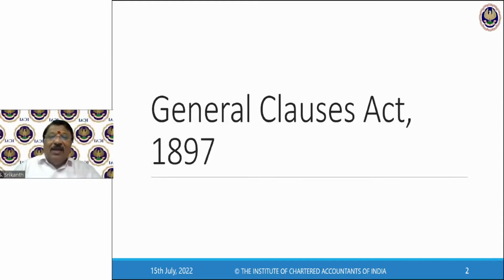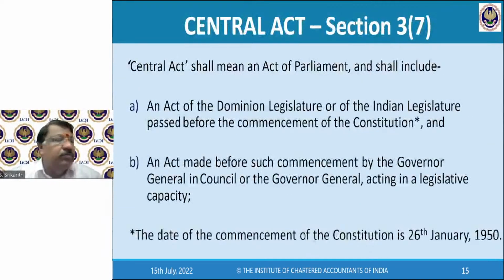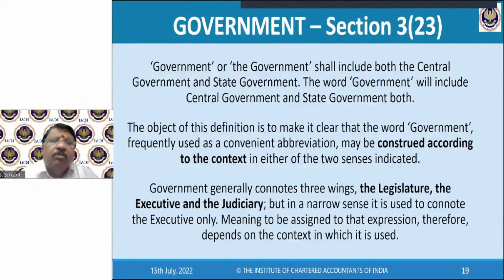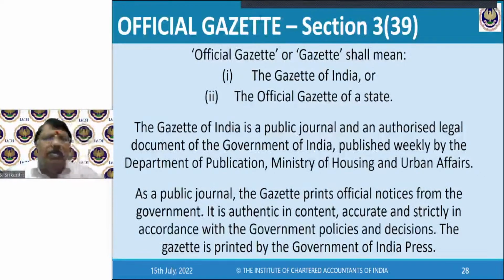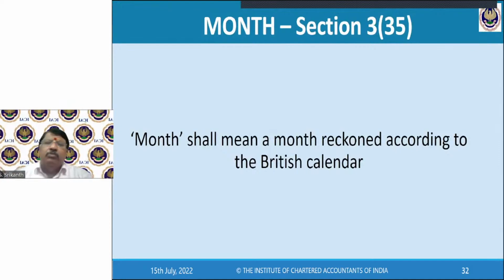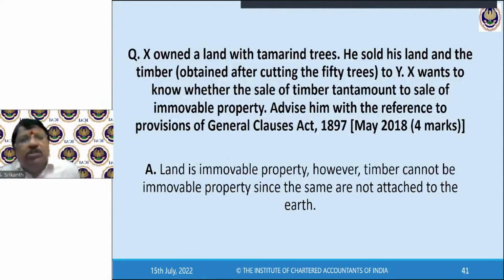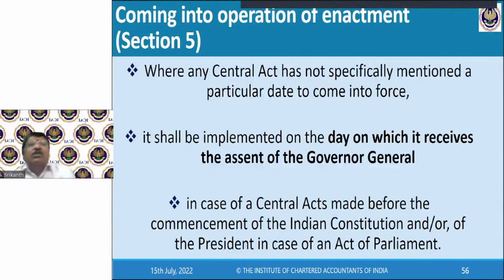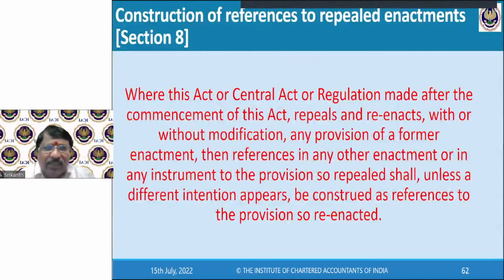Intermediate Paper 2: COL | Topic: Ch-7: Management & Administration | Session 1 | 24 March, 2023